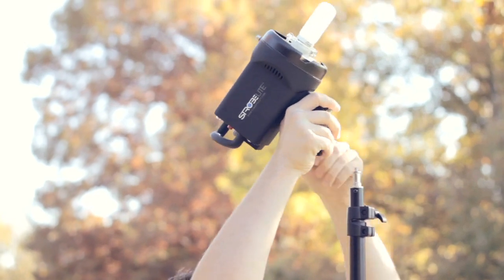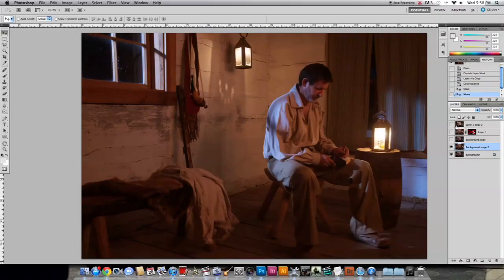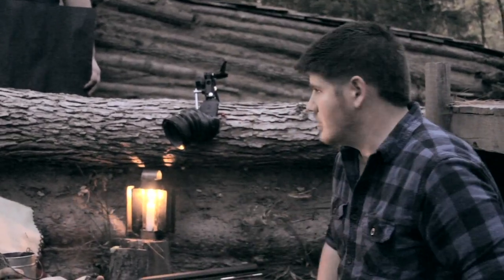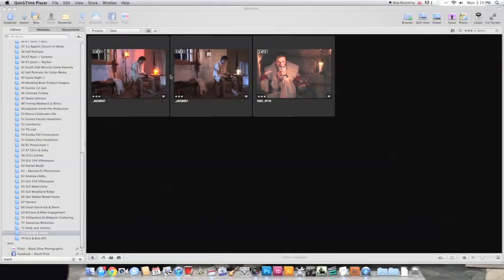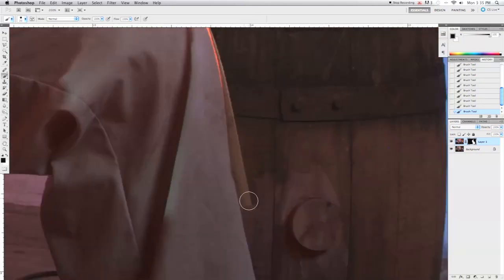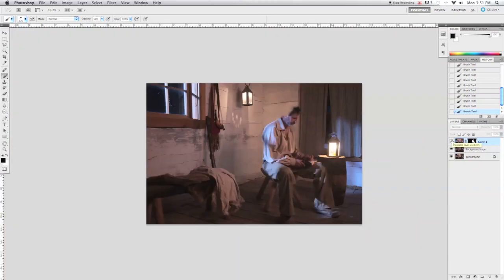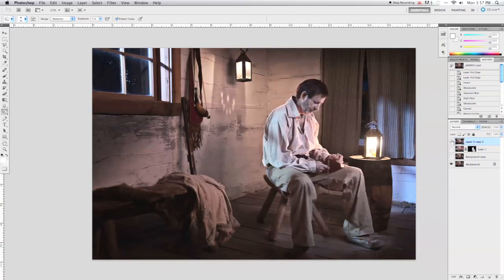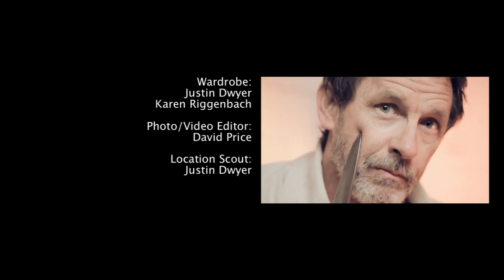Jedediah Smith - fStoppers BTS Contest